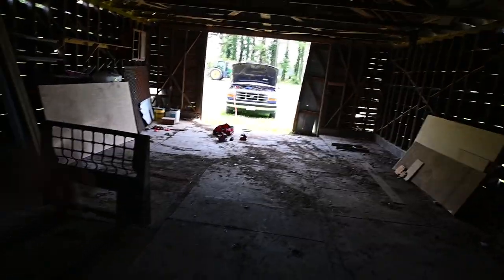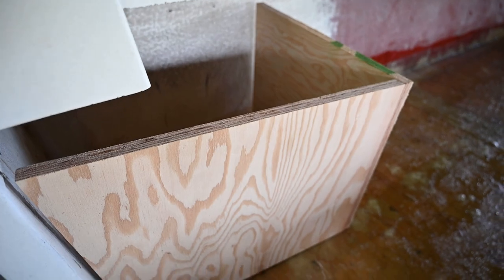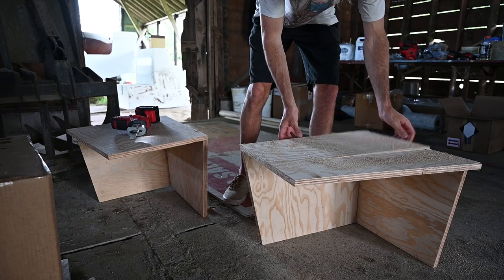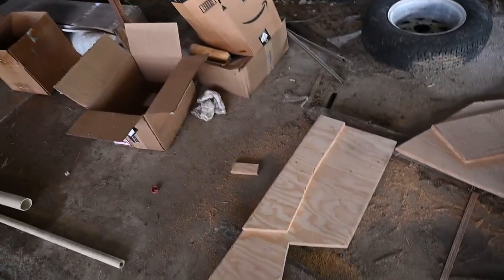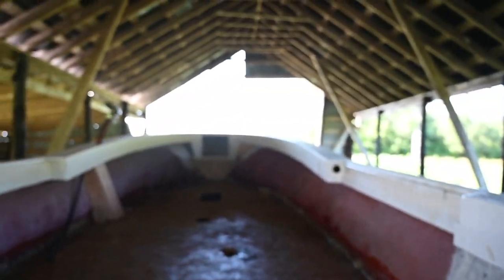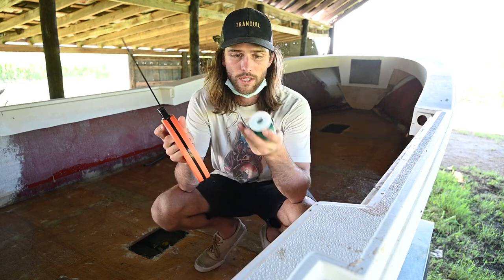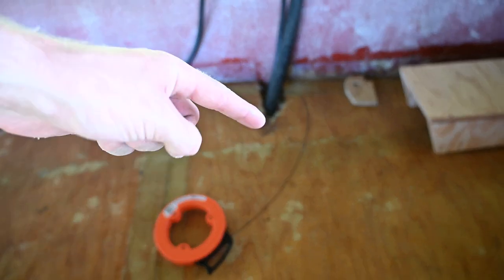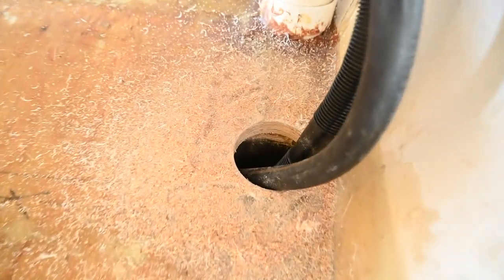Rebuilding a Center Console Fishing Boat - Episode 9: Cutting the Box Seats & Anchor Locker + Wires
Welcome to my boat rebuild series on my 1983 20' Sea Ox.
It's time to cut out the pieces that'll lay on top of the deck. That includes the rear box seats, anchor locker, and the braces. I also run the fuel fill ground wire to the fuel tank, which wasn't the easiest thing in the world due to how I situated the holes to run the fuel fill line, but I got it! The days are counting down for when I need this boat done, so I'm moving as fast as I can, even if that means cutting some corners on the overall finish. Structurally, she's good! Well... good enough!

🗞Materials & Tools:
Milwaukee Kit (bought on sale for $500)
Marine Grade Plywood (4'x8' 3/4" Fir): Local Lumber Yard

🗞Fiberglass & Resin (Amazon):
Polyester Resin
1/4" Chopped Strand
Popsicle Sticks
Fiberglass Rolling Tools Kit

🦺Safety Gear:
3M Respirator
3M Filters
Cowhide Gloves
Tyvek Suit
Safety Goggles
Xtra Tuffs